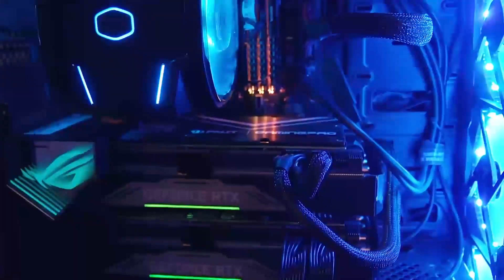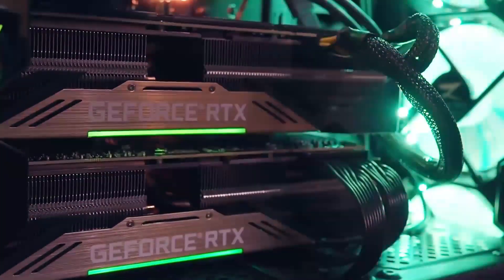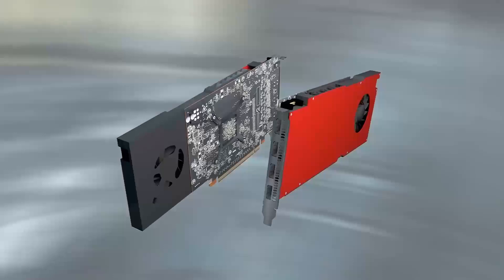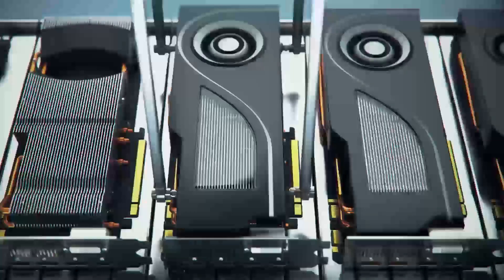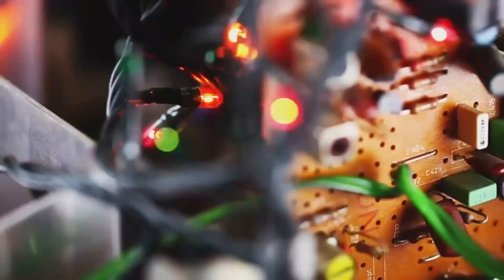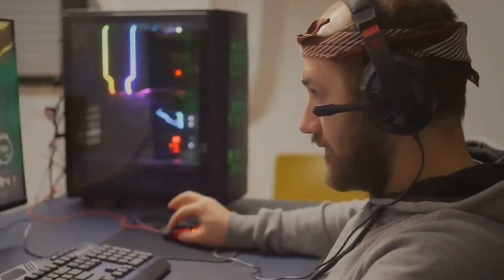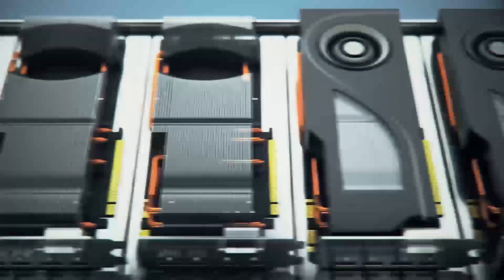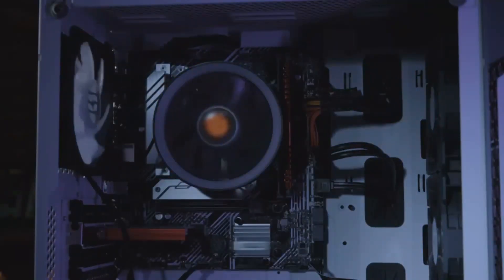AMD RX 7600 XT: A New Hope for Budget Gamers?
In this video, we're putting the AMD RX 7600 XT to the test against NVIDIA's powerful RTX and GTX graphics cards. With its impressive performance and competitive pricing, the RX 7600 XT is breaking records and giving NVIDIA a run for its money. We'll be comparing it to the RTX 4060 and GTX 3060 in popular games like Modern Warfare 2 and Fortnite, as well as benchmarking its performance at 1440p and 4K resolutions. Is the RX 7600 XT the new king of mid-range graphics cards? Watch to find out. If you're building a gaming PC and considering the RX 7600 XT, this video is a must-watch. We'll also be discussing the Ryzen 5 7600X and its performance in gaming and content creation.